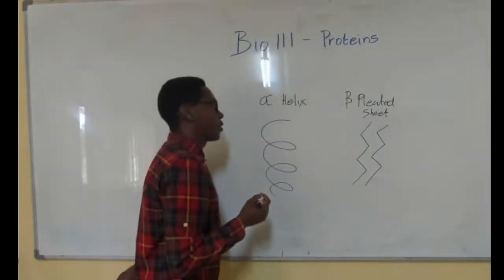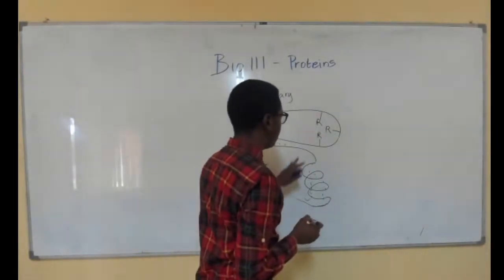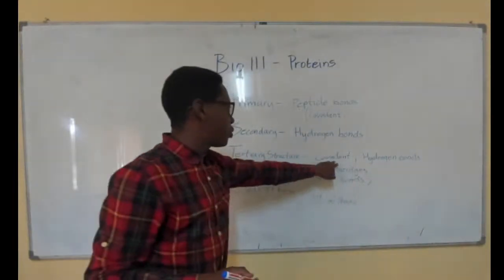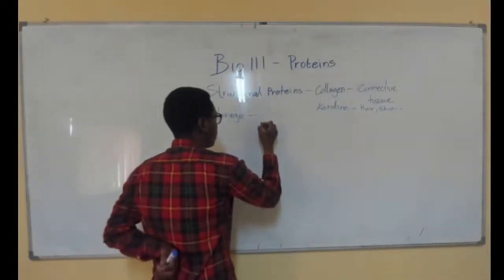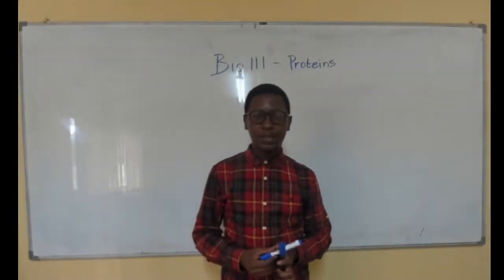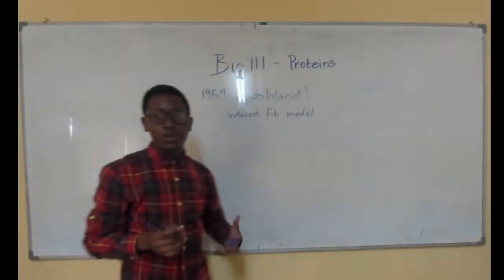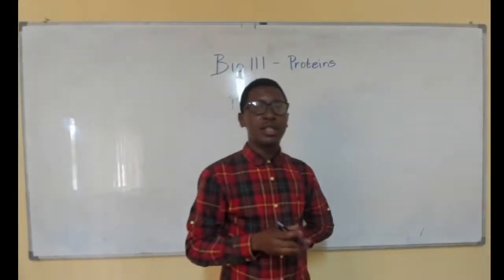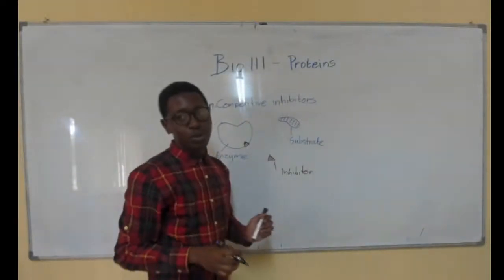Miller Phiri Live Stream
BIO 111 - Tutorial sheet 5 Proteins (continuation)